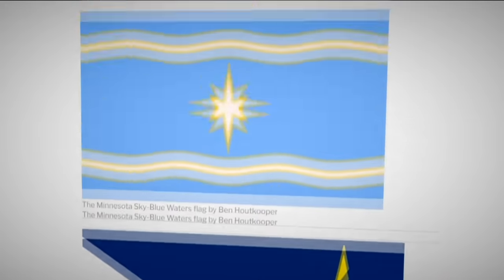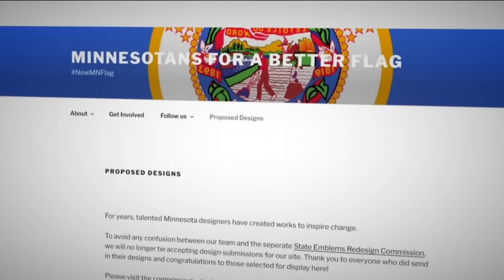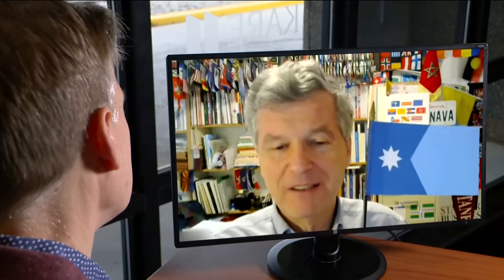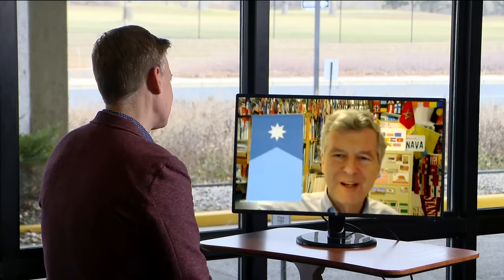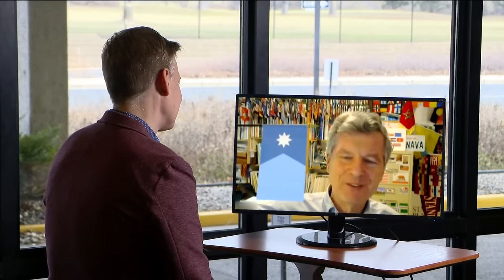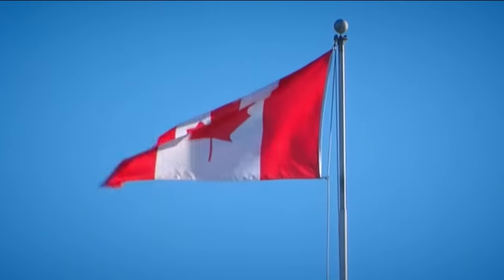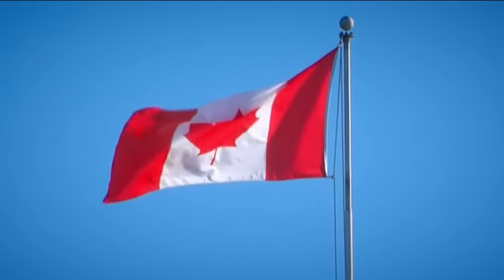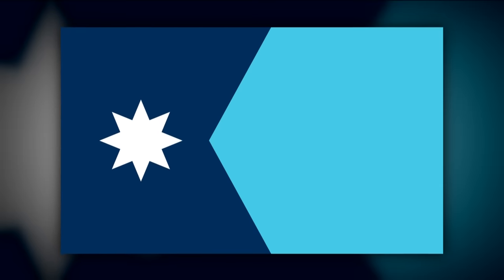Vexillologist weighs in on Minnesota’s new flag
Ted Kaye says he’s happy with the new design, saying its simplicity is what makes it appealing.